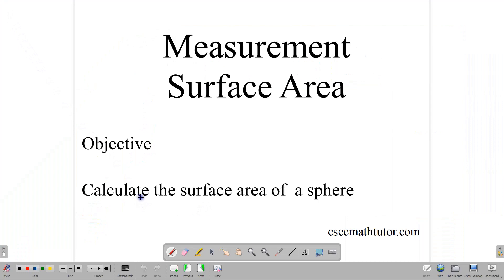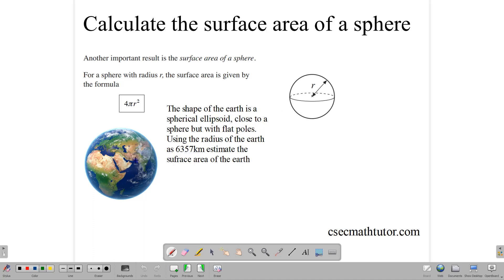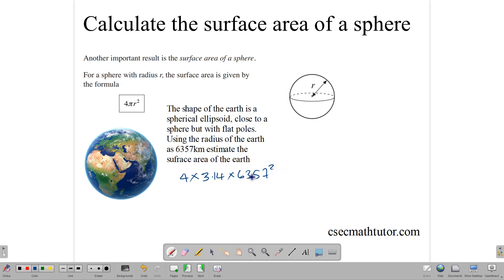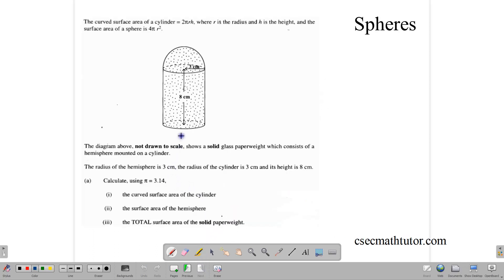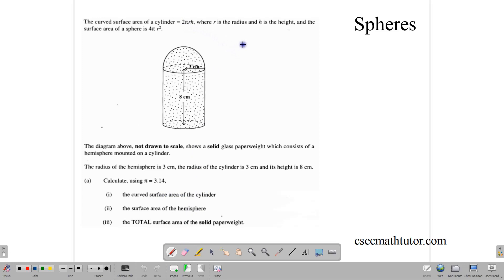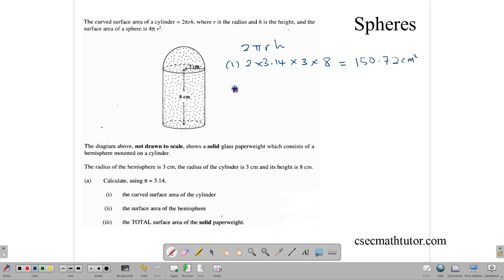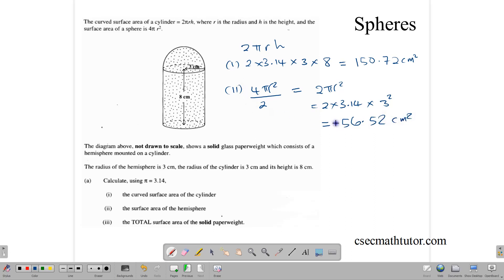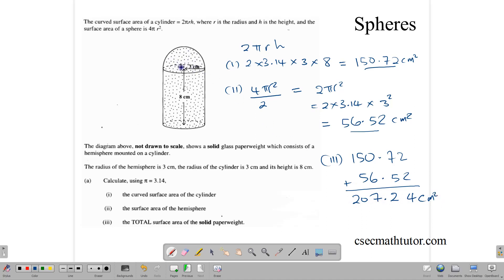Surface area of a sphere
Calculate the surface area of a sphere